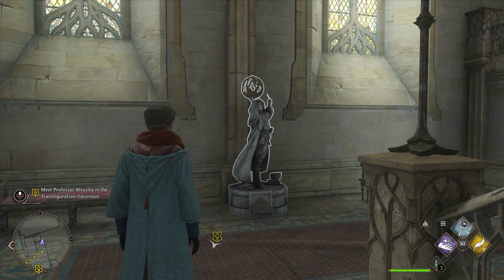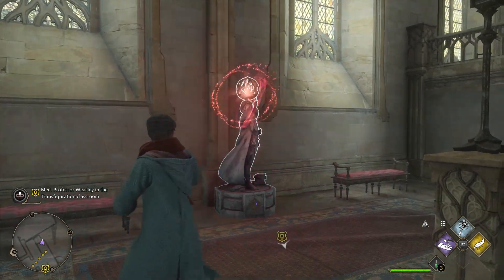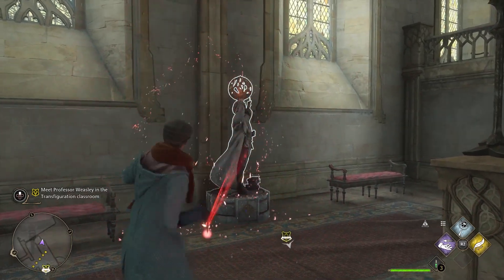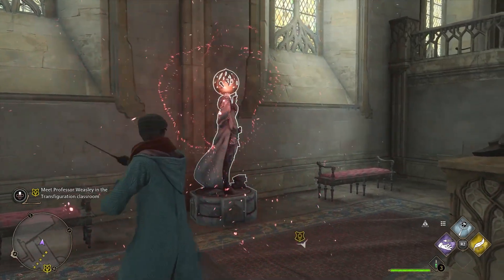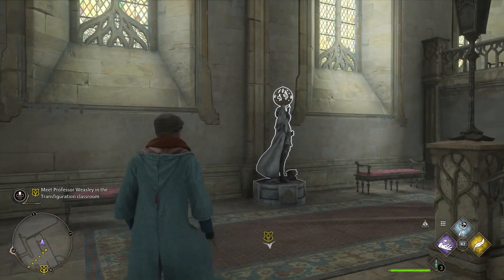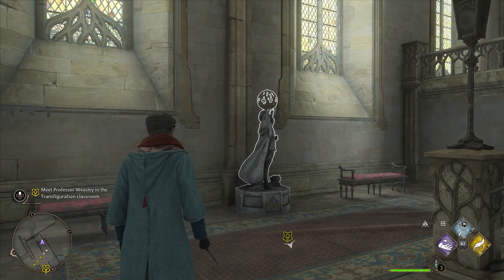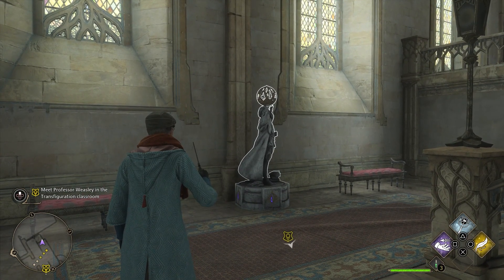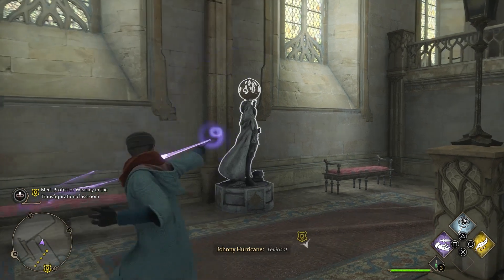How To Use The Statues In Hogwarts Legacy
Using Statues in Hogwarts Legacy requires a certain magic. Check out this guide to find out How To Use The Statues In Hogwarts Legacy.